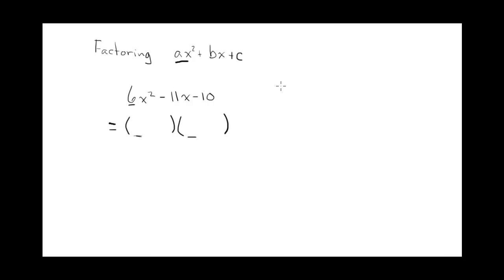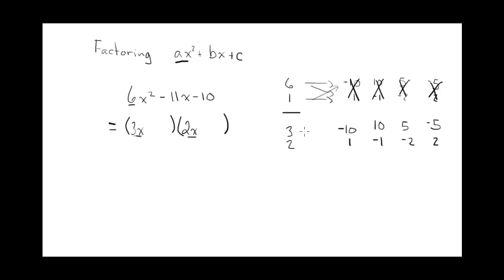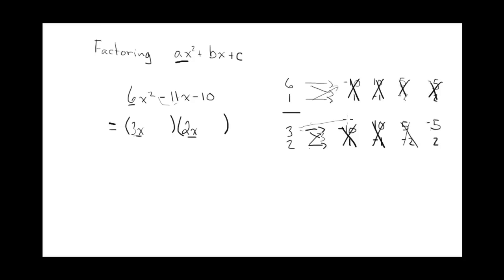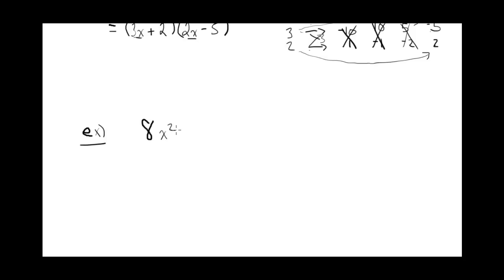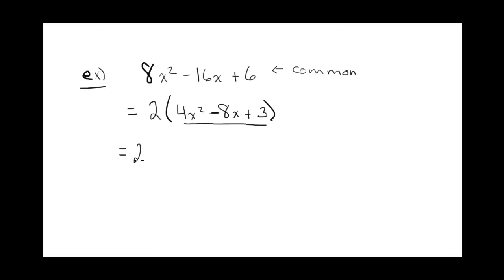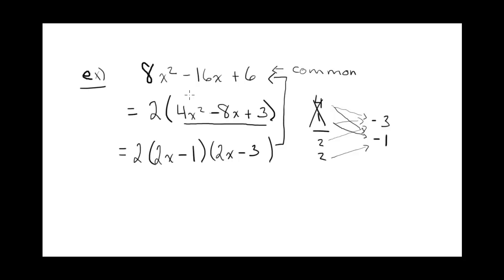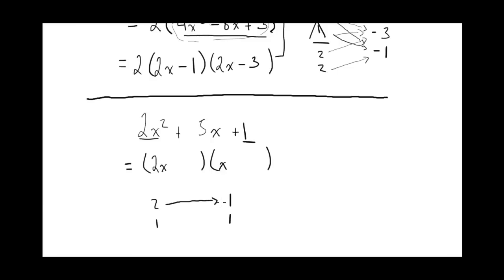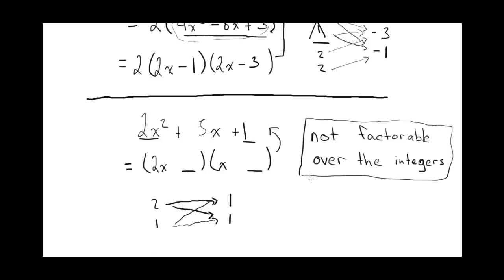Factoring (complex) Trinomials 2